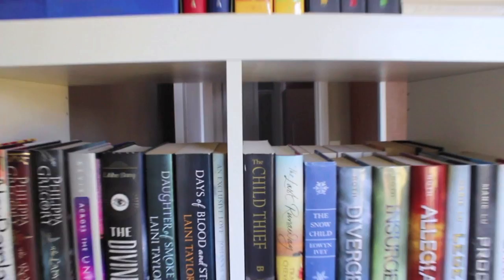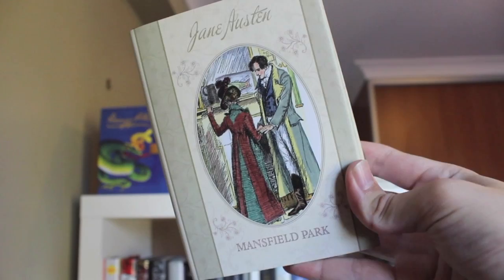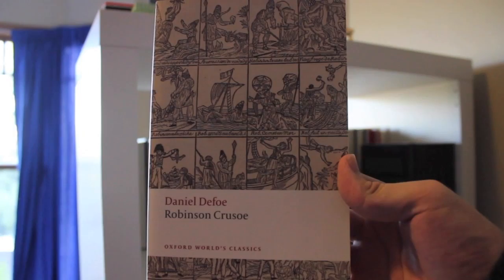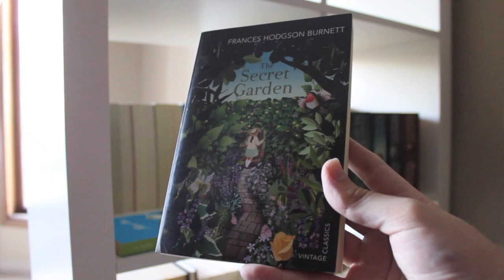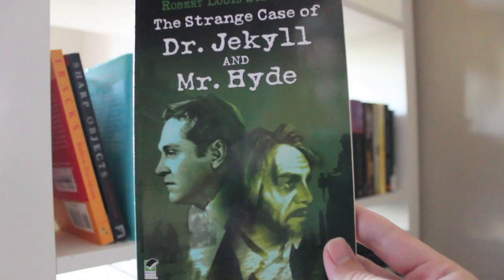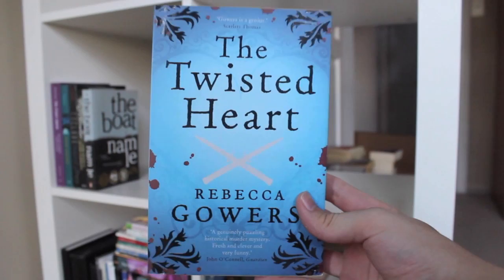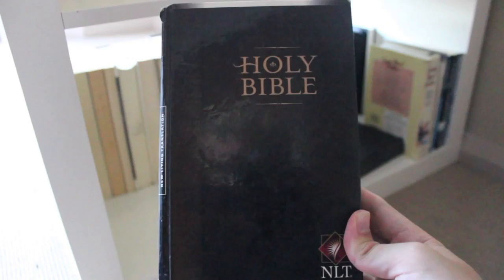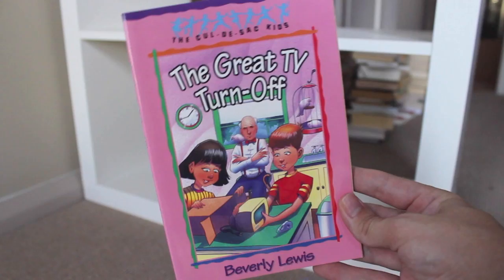Bookshelf Tour | 2014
My updated bookshelf tour for 2014.